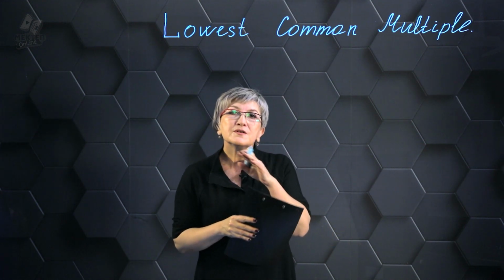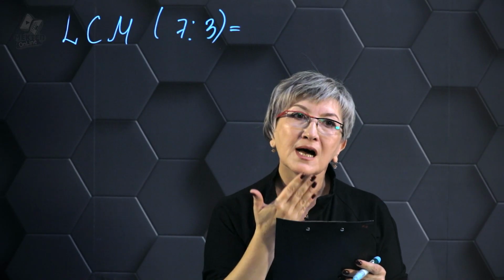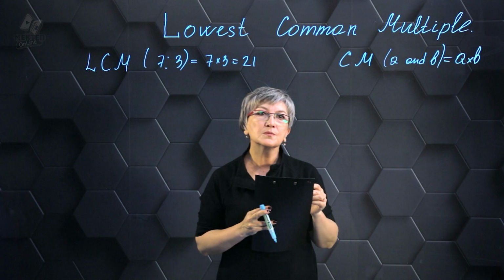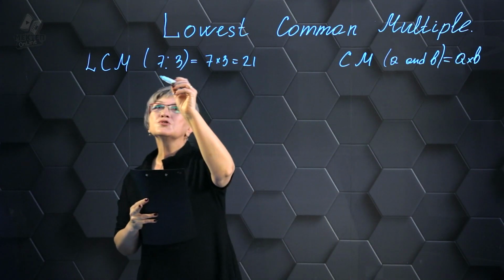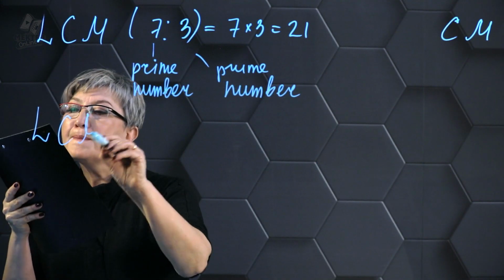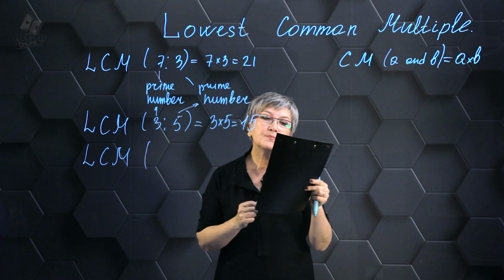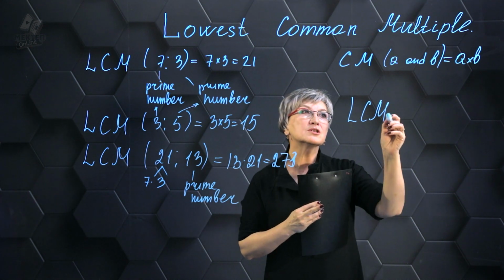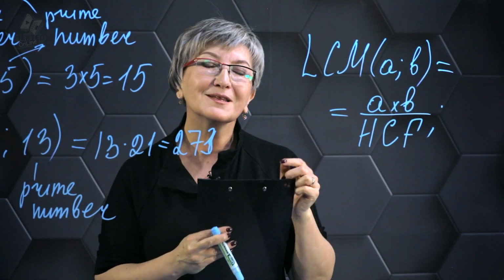The Lowest (Least) common multiple - LCM. Part 9.